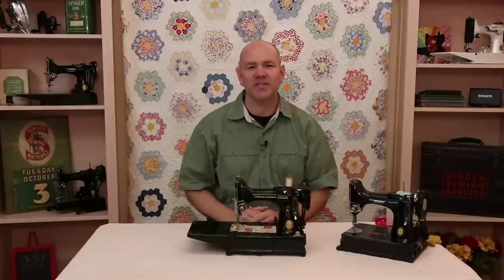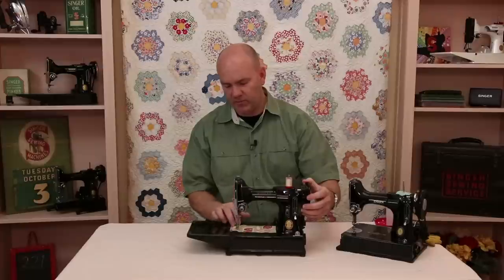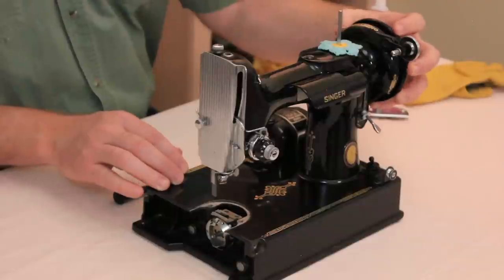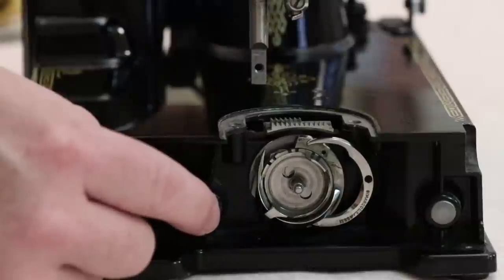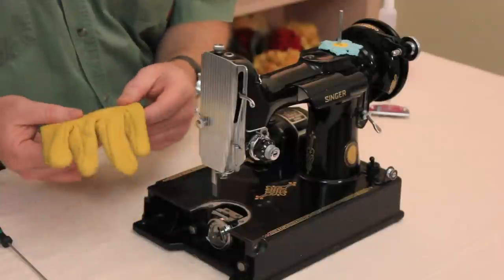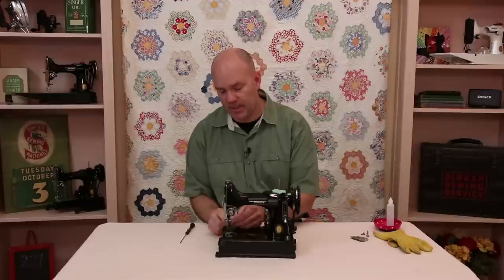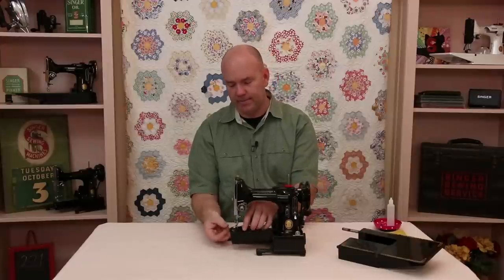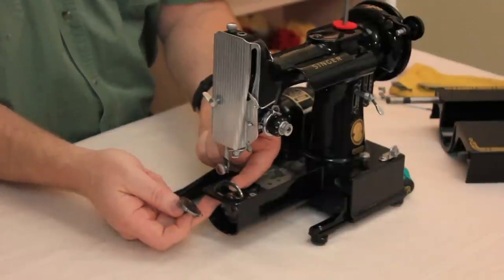Singer Featherweight 221 222 Repair Video Tutorial - Thread Jam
Learn how to easily repair a Singer Featherweight 221 or 222K Sewing Machine that is locked up or jammed with thread.  Carmon Henry from the Featherweight Shop will show you each step for how to fix this common issue as well as what you can do to avoid it for future sewing.